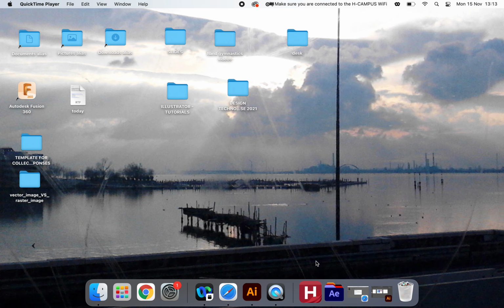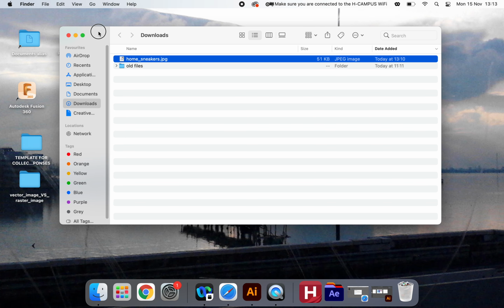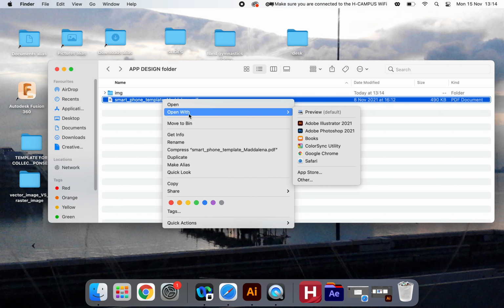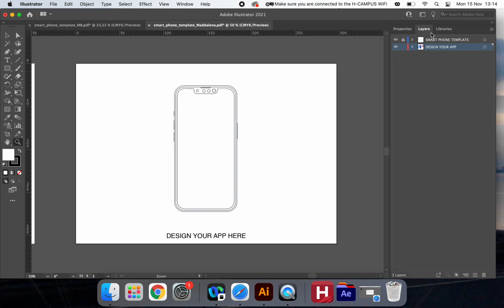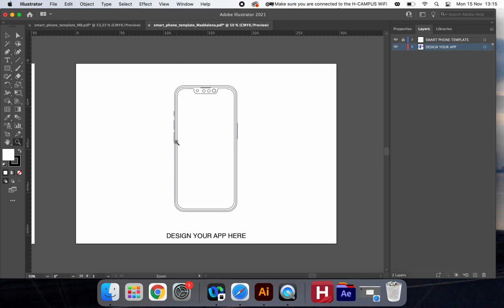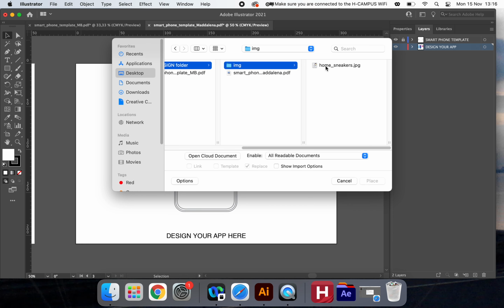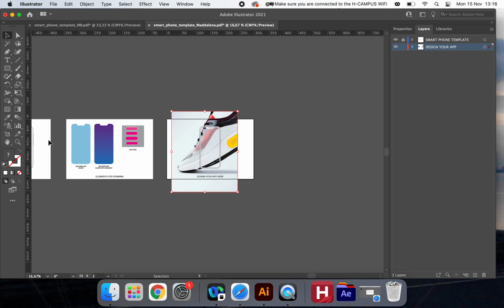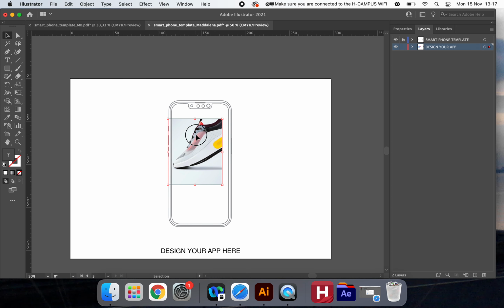13 - ILLUSTRATOR - How to insert an image on your artwork